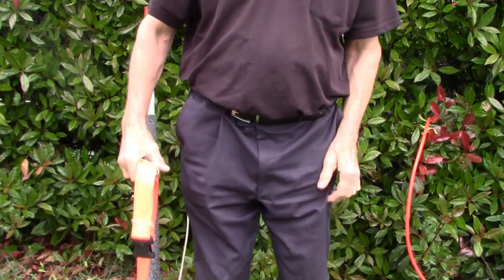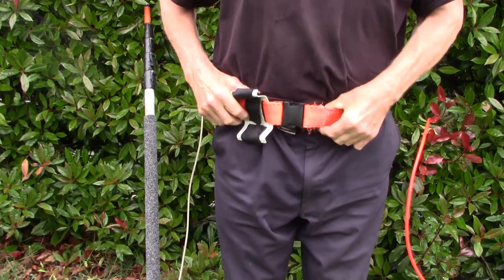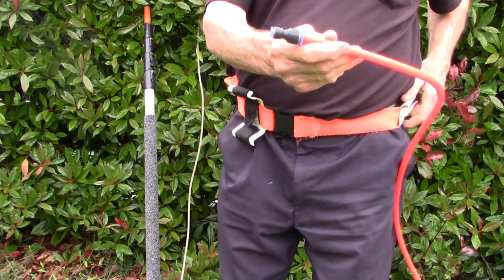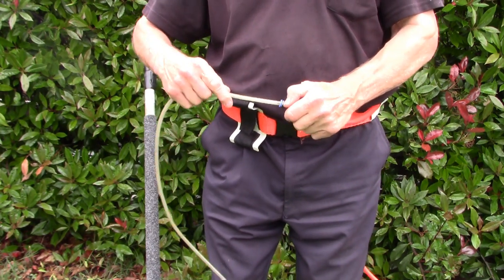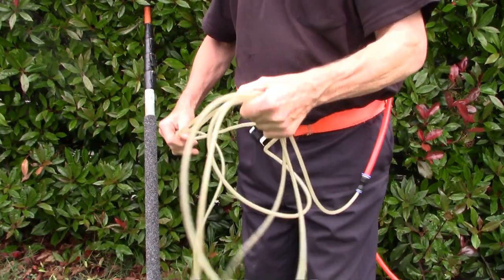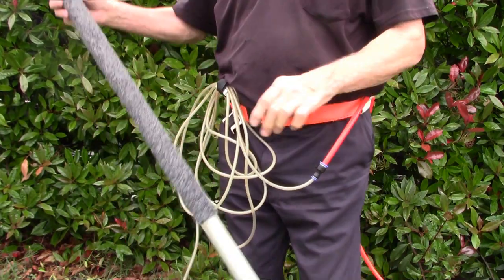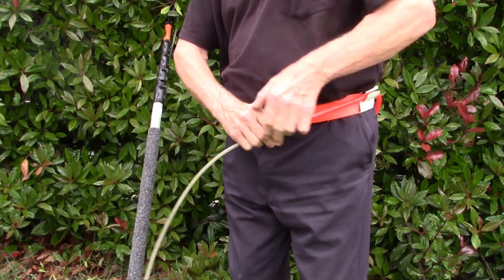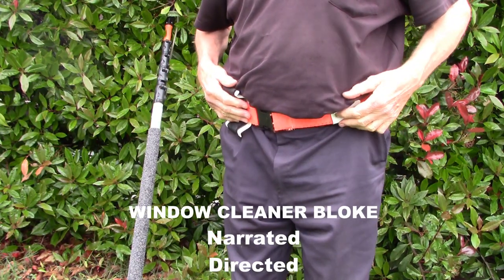WINDOW CLEANING ✅NO MORE TRIPPING ON WATER FED POLE HOSES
NO more DRAGGING HOSE CONNECTIONS on the ground. NO more TRIPPING on Pole Hoses.

വിൻഡോ ക്ലീനിംഗ് : ikkunoiden puhdistus : Làm sạch cửa sổ :